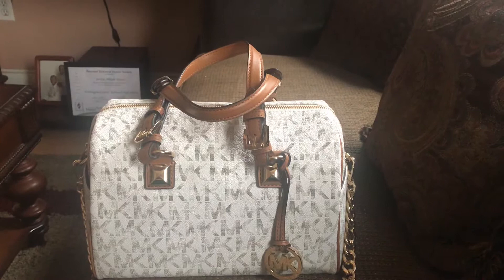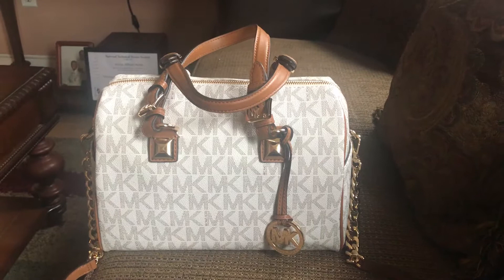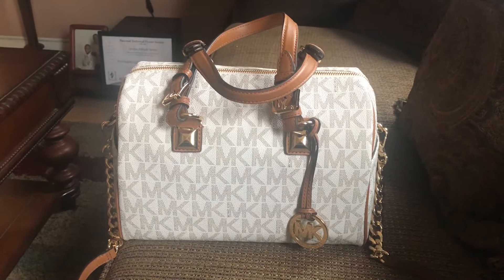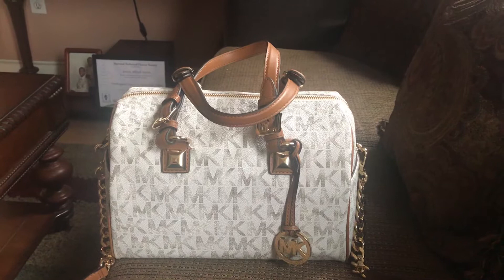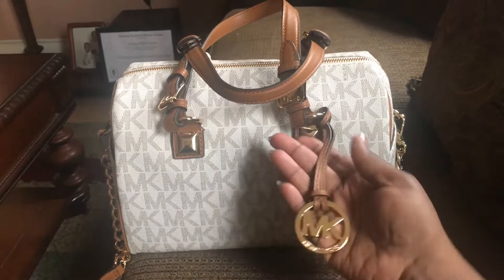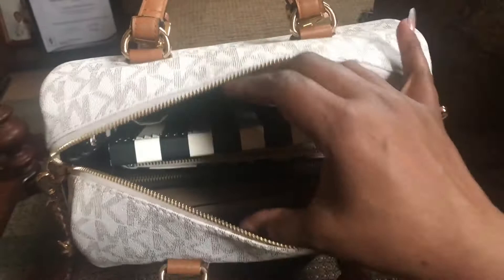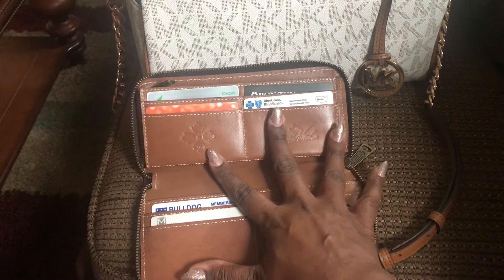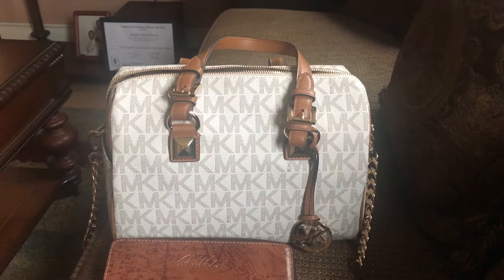Michael Kors medium Grayson satchel - Color Vanilla/Acorn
Hi 👋🏾 everyone! Thanks for stopping by. I just got this beauty in the mail today, there is a small brief history on this bag but it was definitely worth the wait. I hope you like the video. God bless ❤️